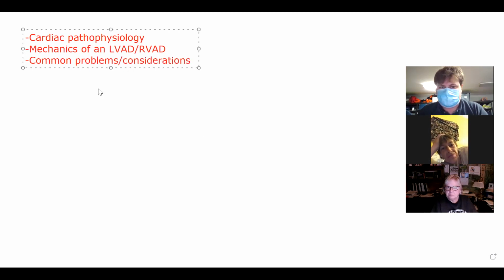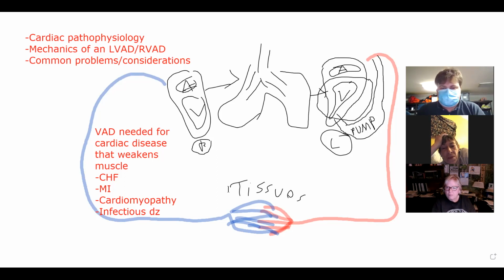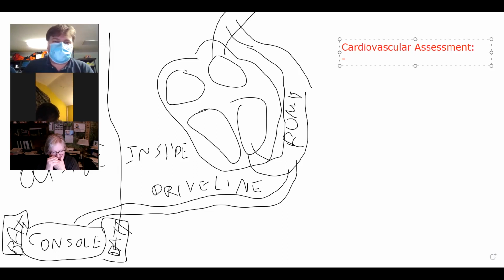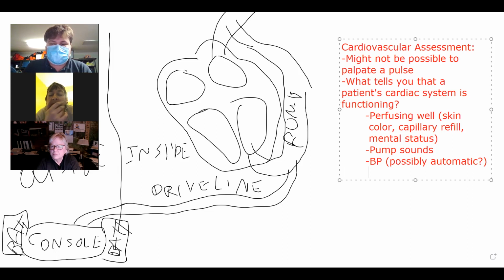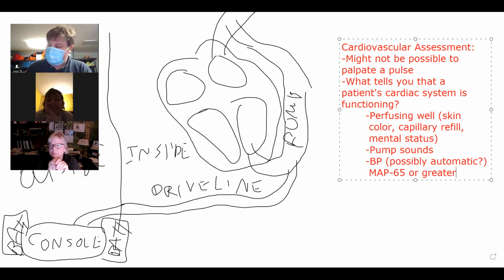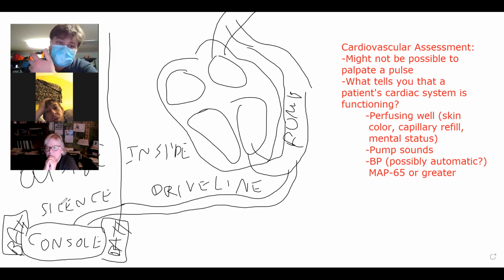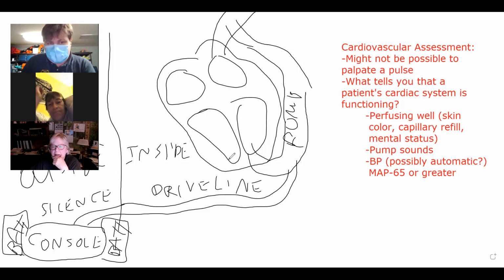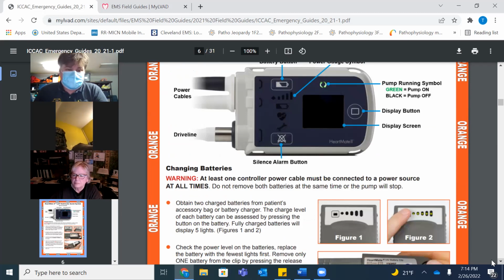HRS VAD Training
To confirm: Pulse oximeters are not accurate with VADs